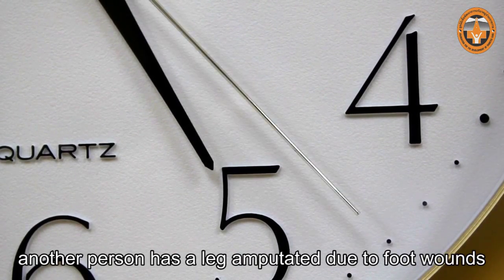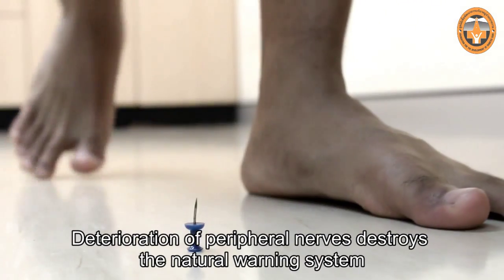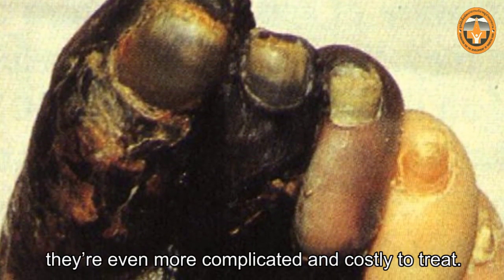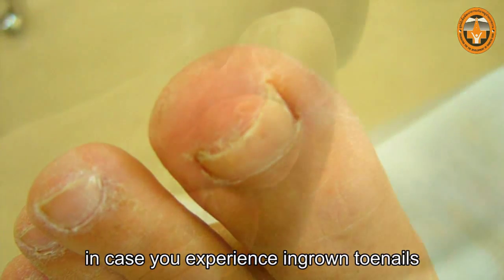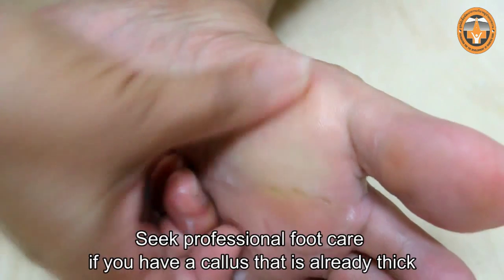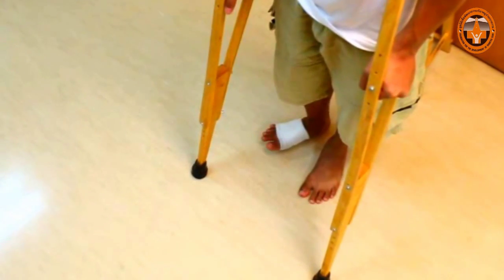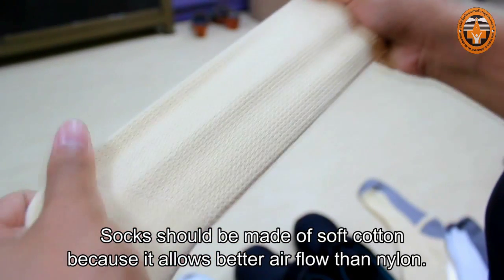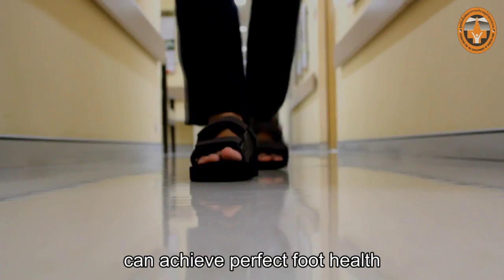Foot Care for People with Diabetes